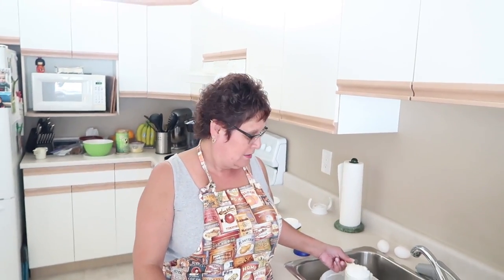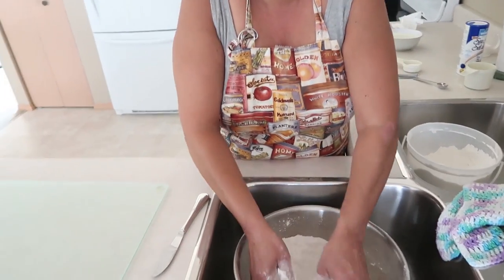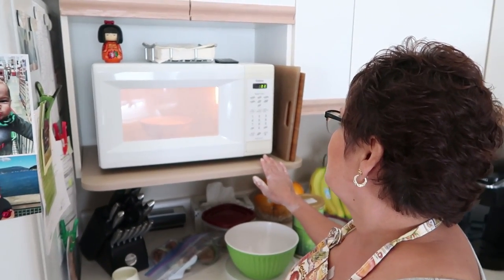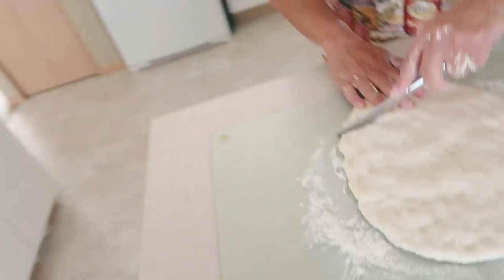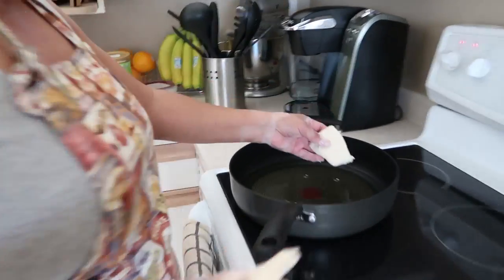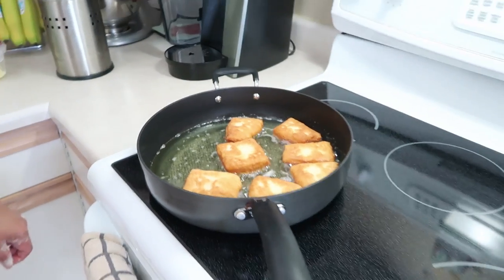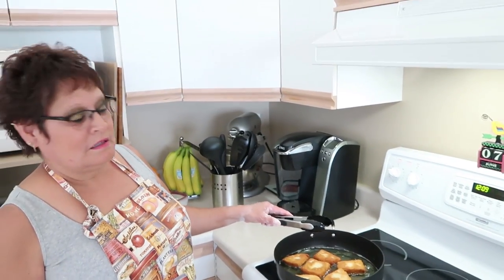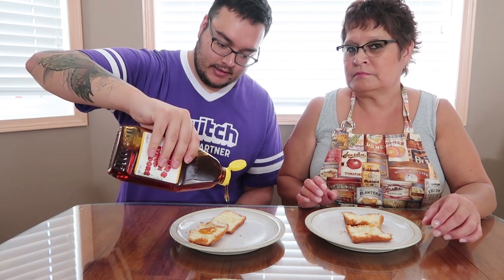Making Fried Bannock With My Mom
I've been meaning to record this idea for quite some time now and happy I finally did it!  I hope you guys enjoy this vlog and let me know if you tried to make some bannock and how it turned out!  And huge thanks to my mom for allowing me to record this!